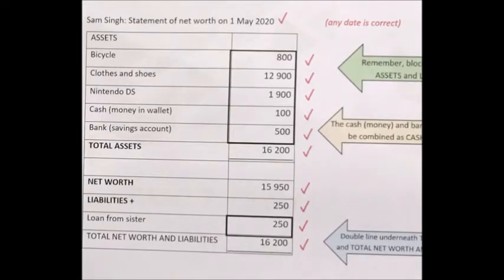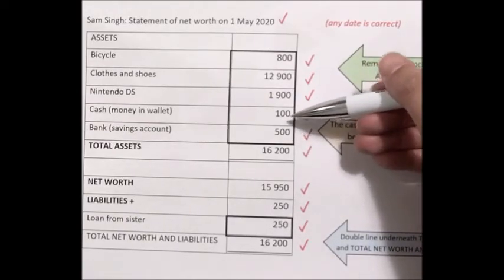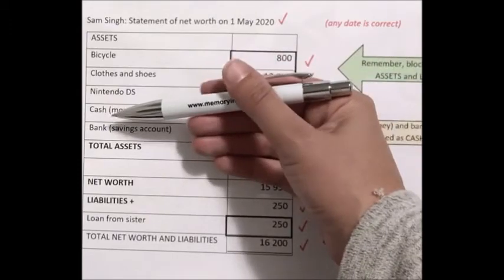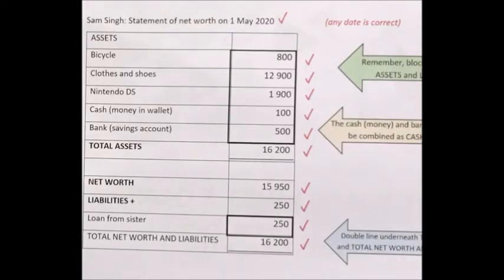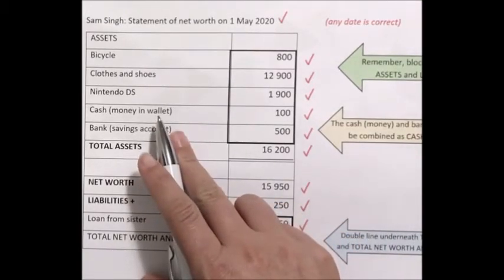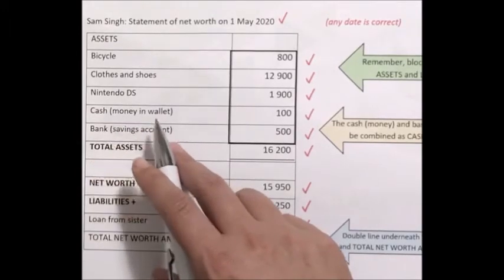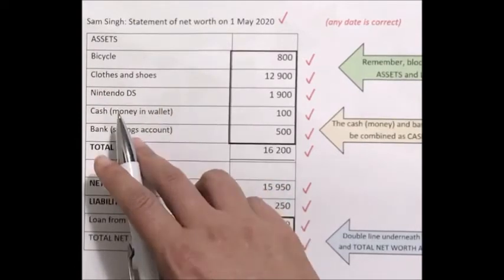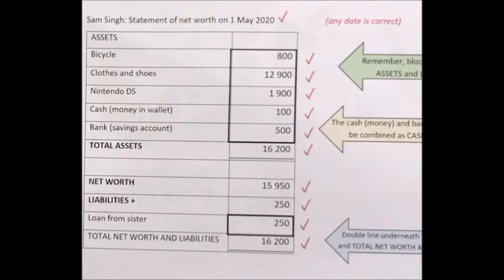7EMS 11 15 May Marking Activity 4